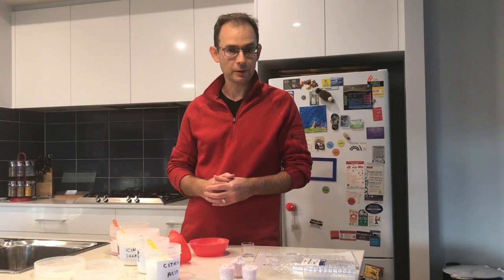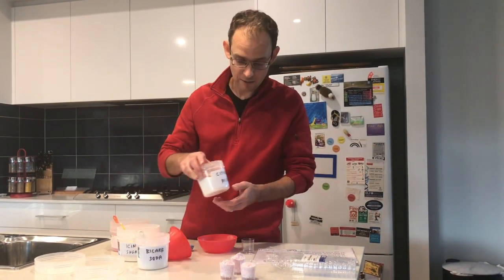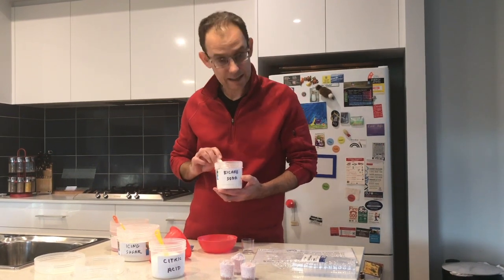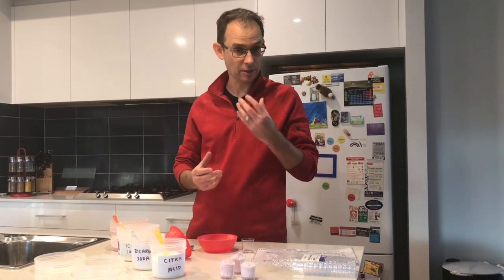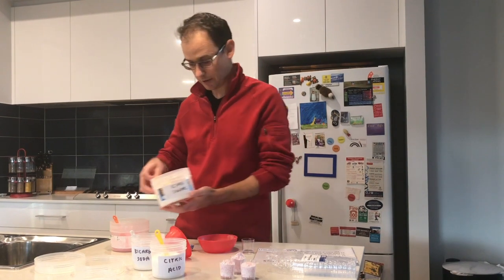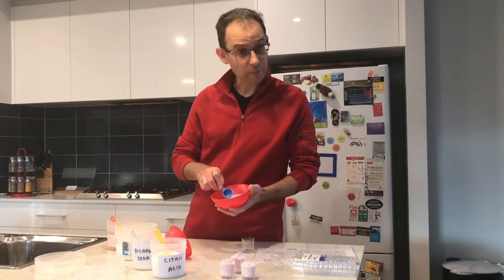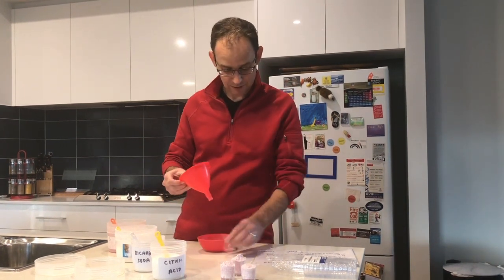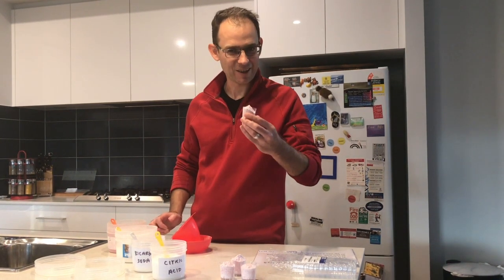RACI Fun experiments to do at home - Making Sherbet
Want a fun chemistry experiment that you can actually eat? Try this at home with the kids this weekend – making sherbet with Prof Chris Sumby. Enjoy!

What you'll need:
- 1/4 (one quarter) teaspoon of citric acid
- 1/4 (one quarter) teaspoon of bicarbonate of soda (sodium bicarbonate)
- 1 tablespoon of icing sugar
- 1/2 (one half) tablespoon jelly crystals (whatever flavour you like)

Mix well in a bowl with a spoon, grinding the solids well, and transfer using a funnel into a small container.

Note: As this is an edible experiment make sure you use food grade ingredients and clean equipment.